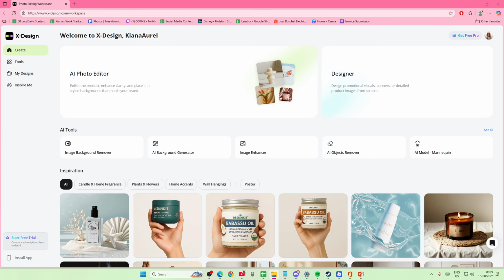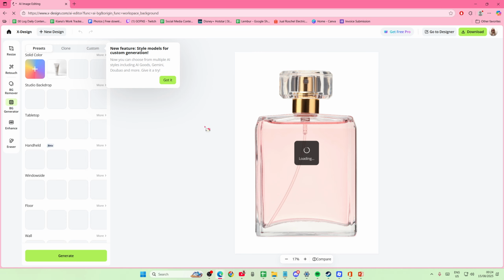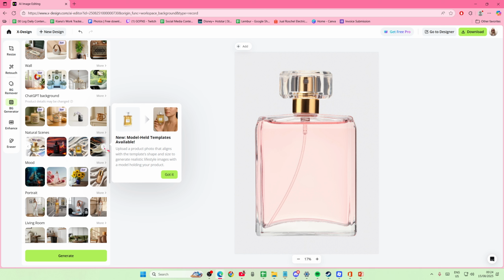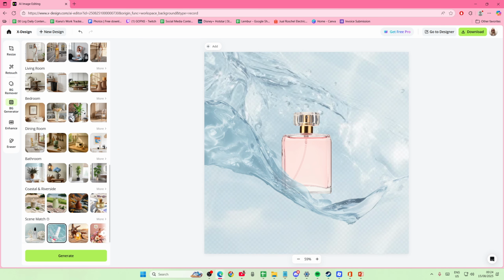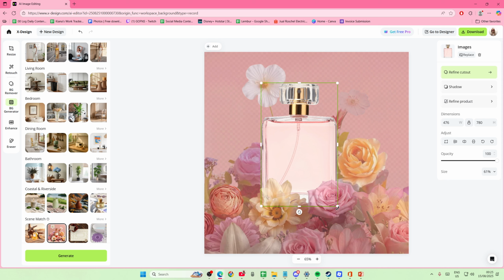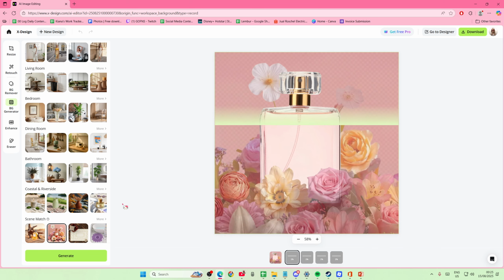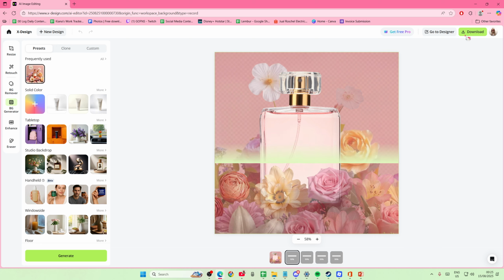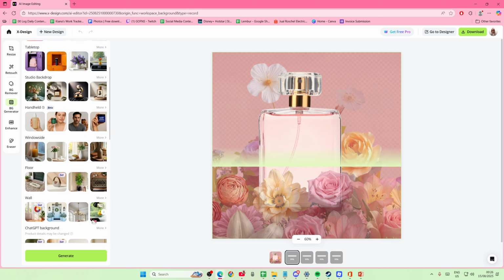How to Make Winning Drop Shipping Images | Use AI Backgrounds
Learn how to create professional product images for your e-commerce store using xdesign.com and its AI background generator. Discover how to select templates, choose studio backdrops or natural scenes, adjust image settings, and generate realistic backgrounds for items like perfume bottles. Follow along to see how to produce custom visuals and download your final results easily.

0:00 Create Product Images with xDesign AI
0:09 Use AI Background Generator for Products
0:56 Adjust Image Settings and Generate
1:41 Download Final AI Generated Images